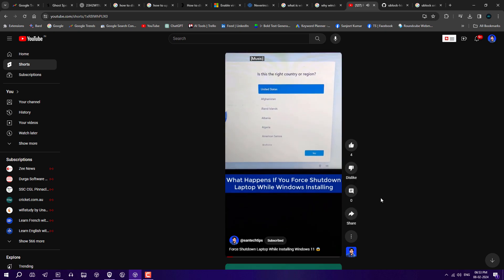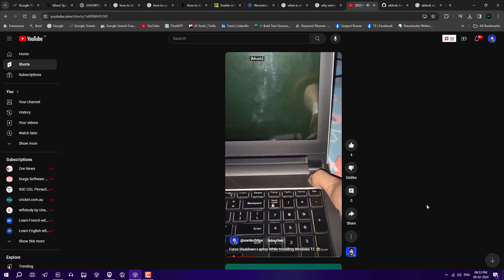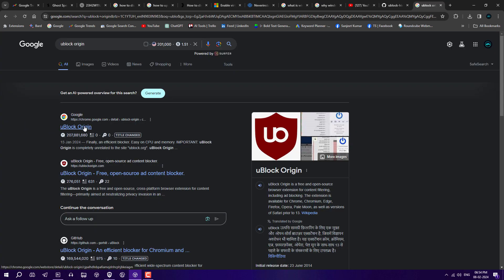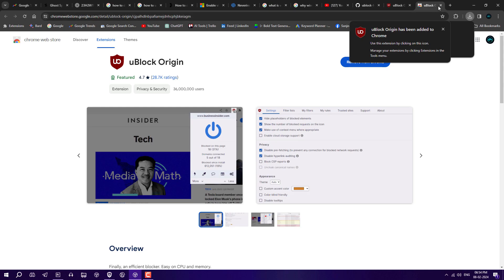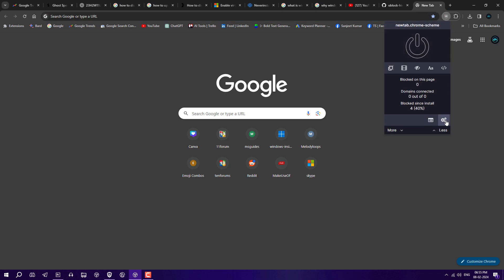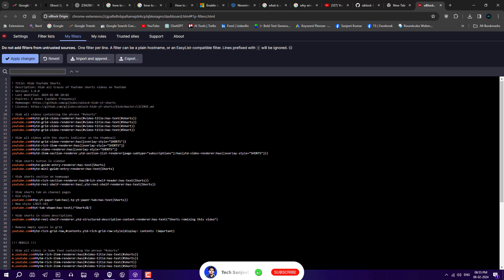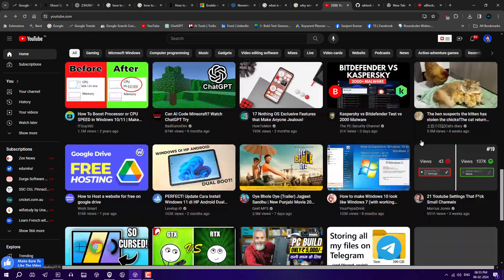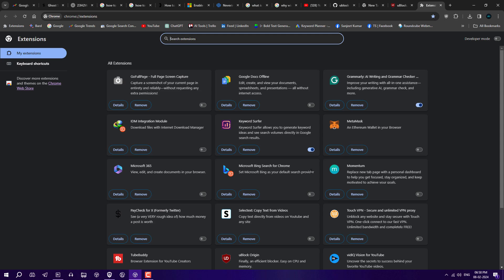How to Remove YouTube Shorts from Your Feed?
✅  Remove YouTube Shorts!